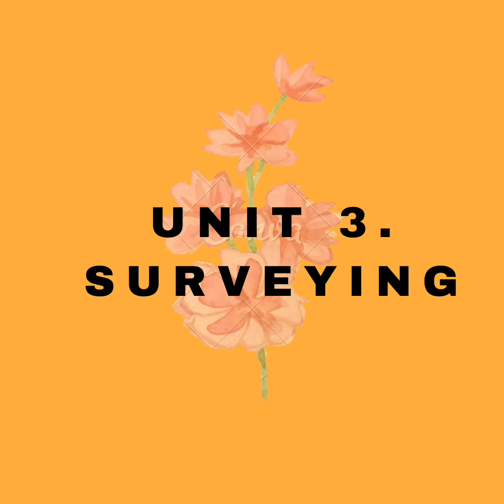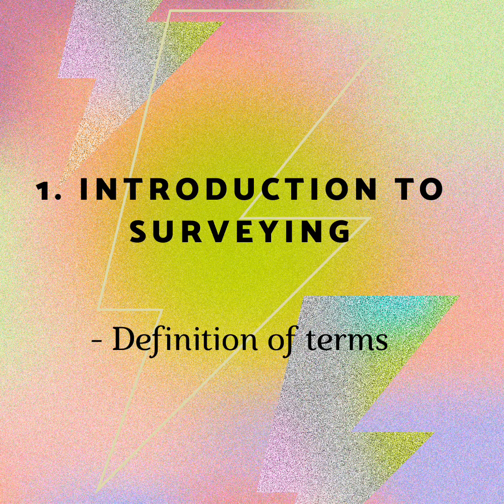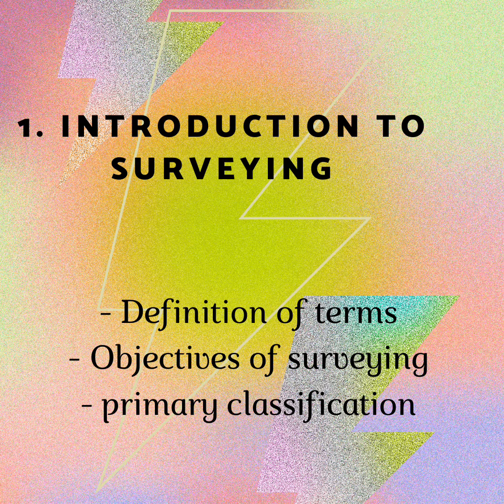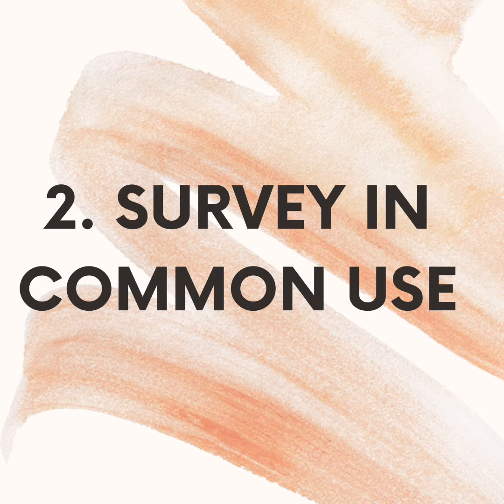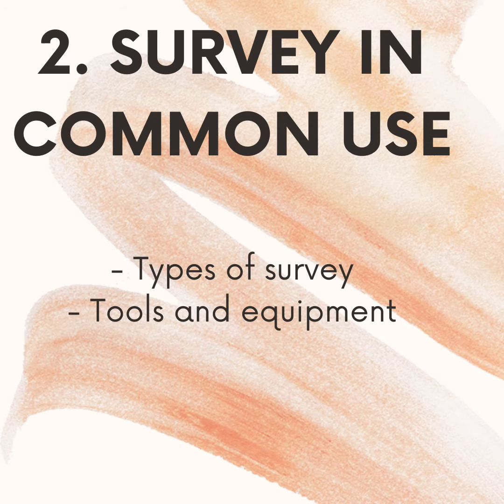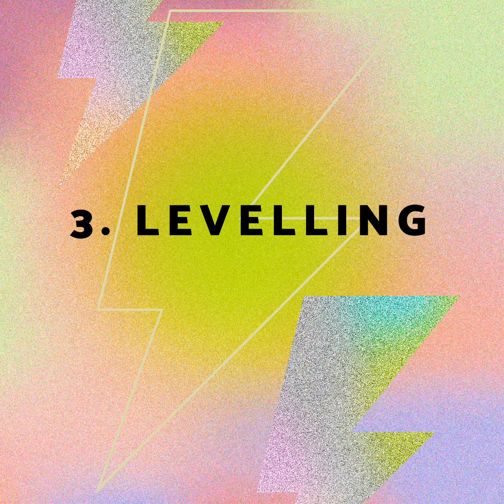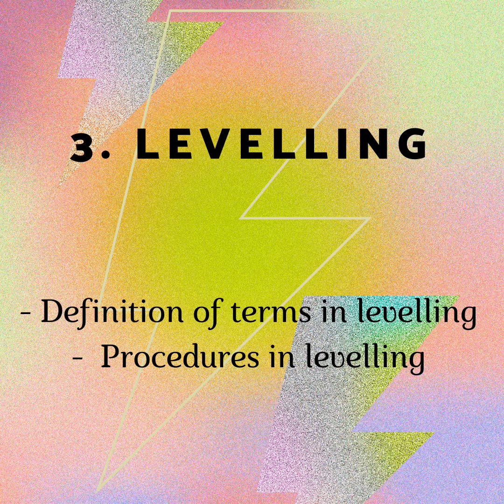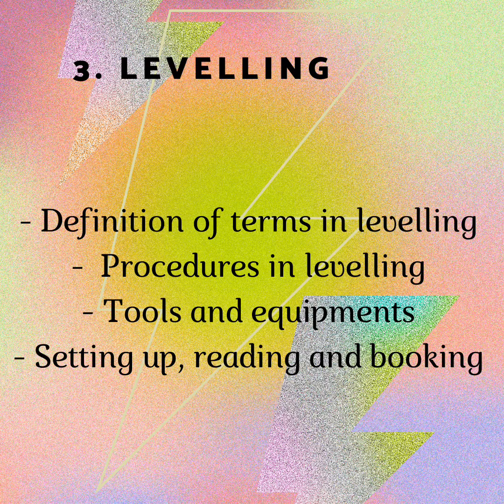SURVEY COURSE OUTLINE.MODULE 1 (BUILDING AND CIVIL ENGINEERING)